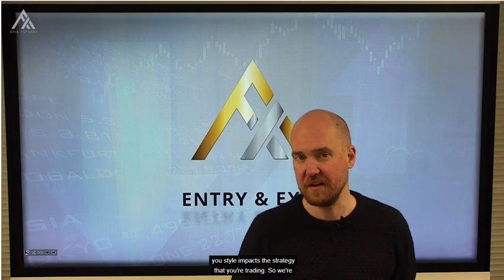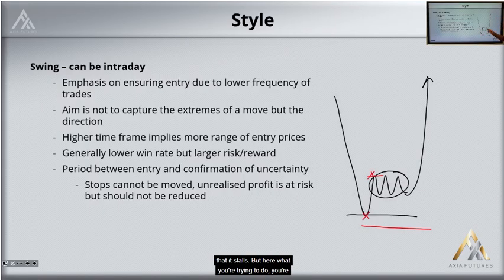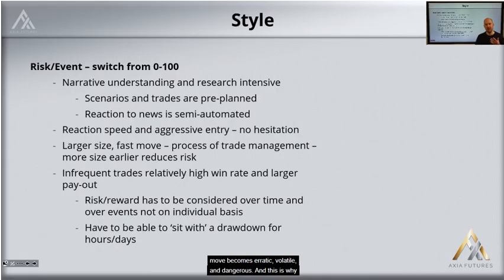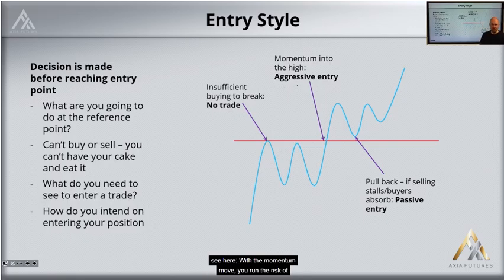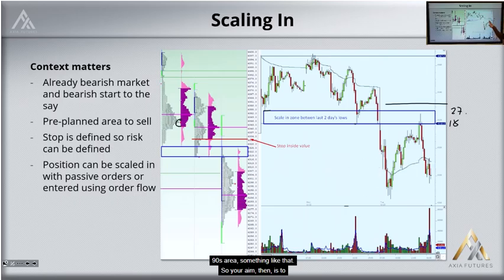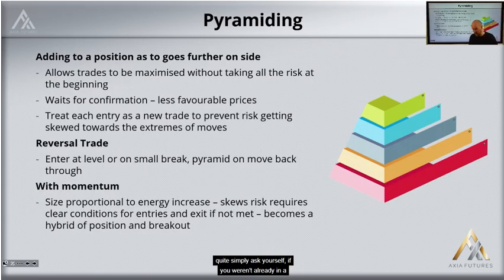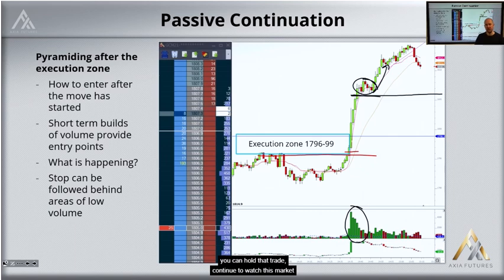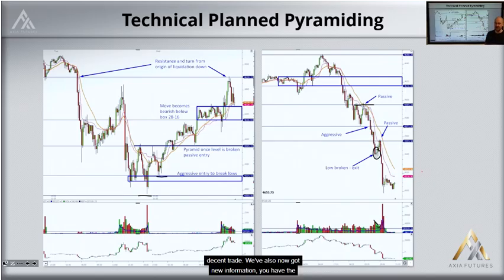Day5 1 Entry and Exit Part I